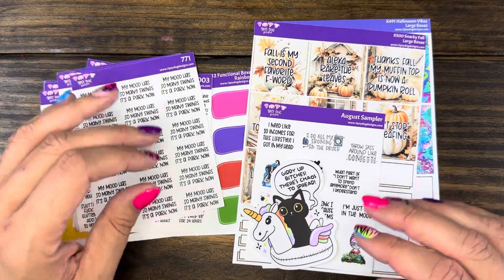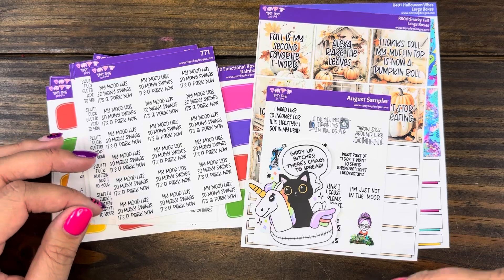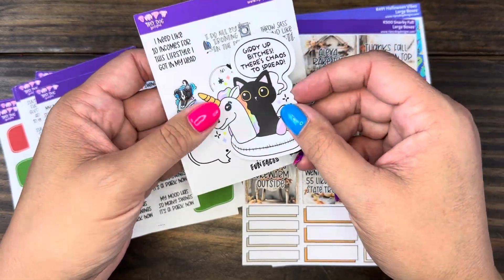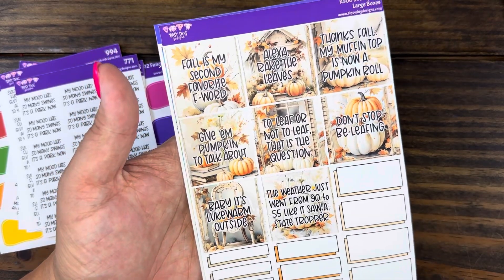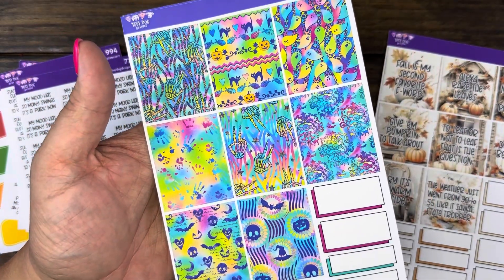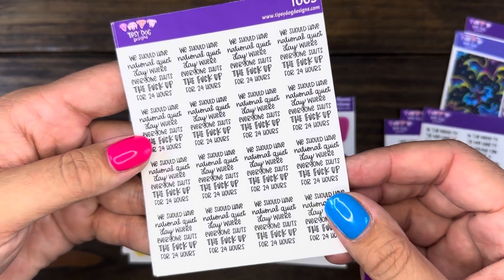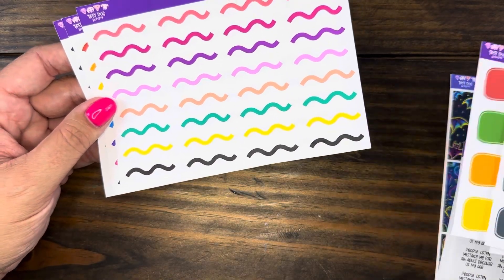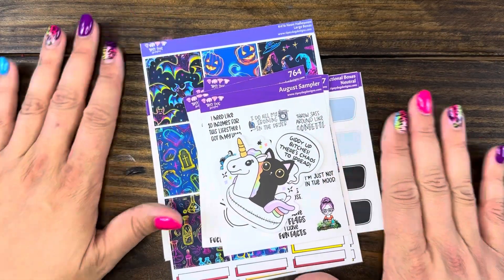🎉 New Releases for August 🎉